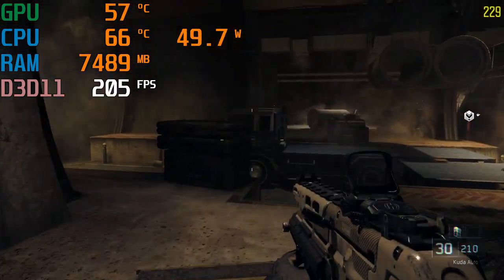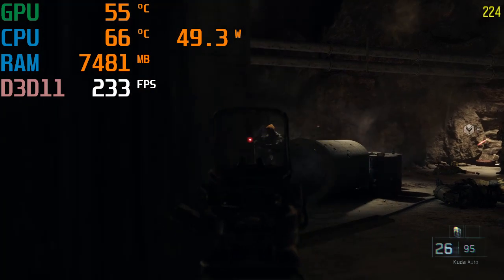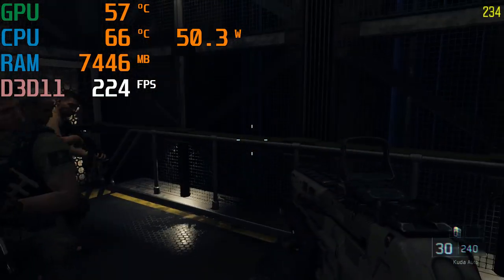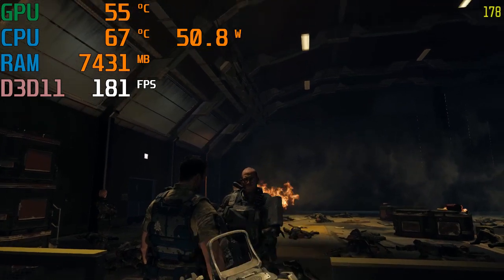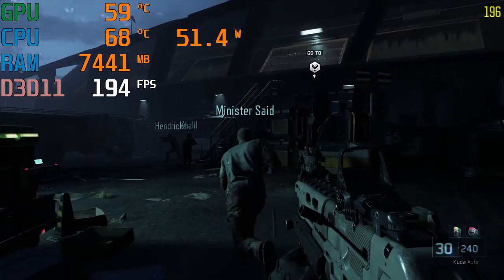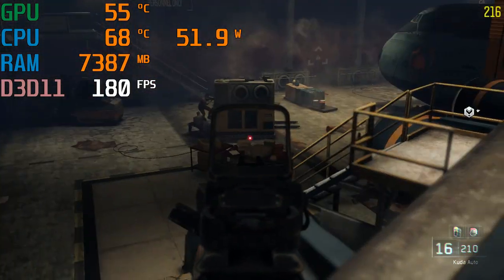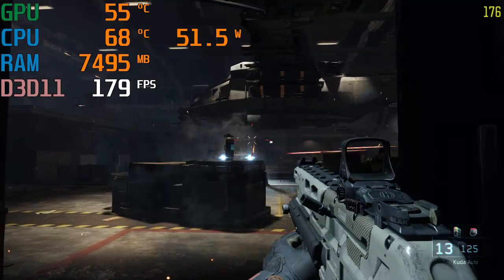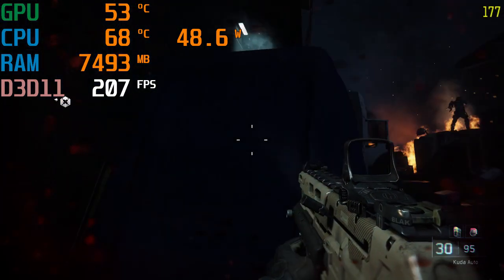1080p High, Call of Duty, Black Ops III Ryzen 5 3600x, RTX 2070 Super, Testing Game FPS, Xbox rec